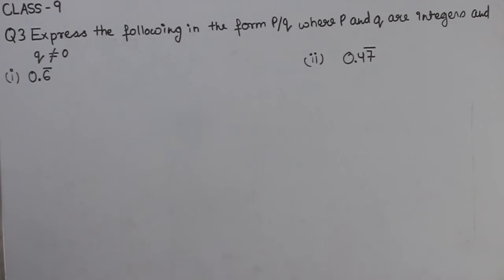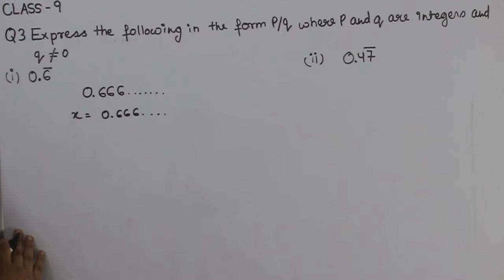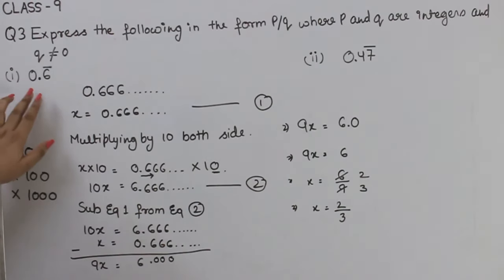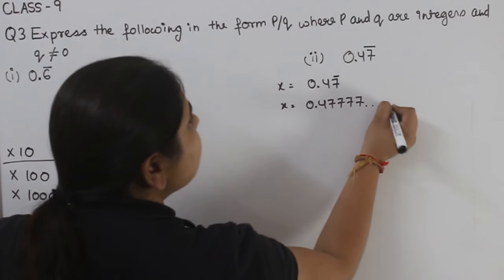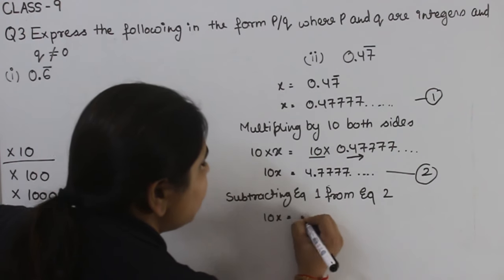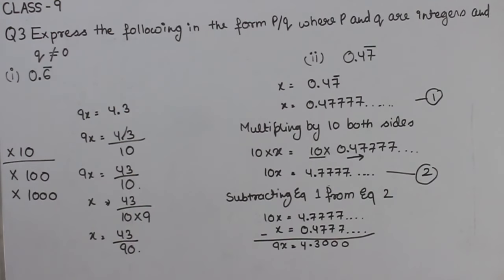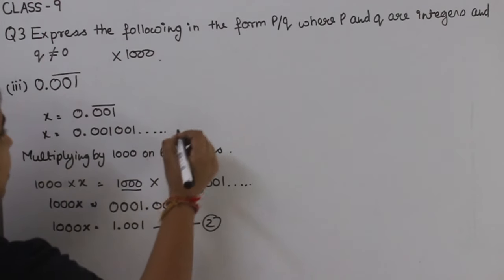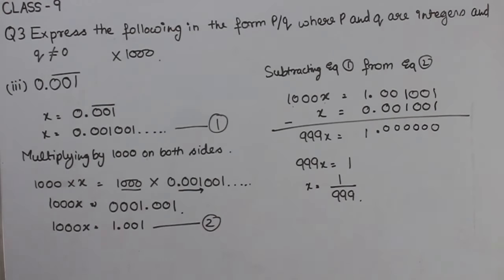Class 9 Ex.1.3 Question 3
Number System - Solution for Class 9th mathematics, NCERT  solutions for Class 9th Maths